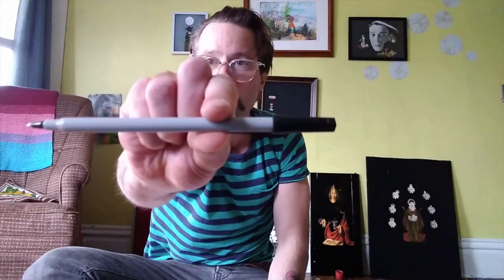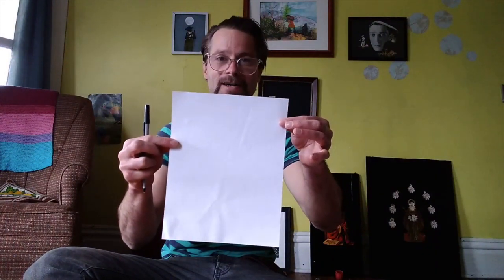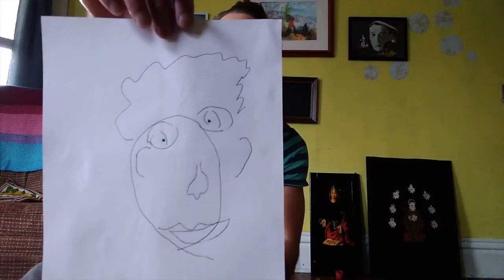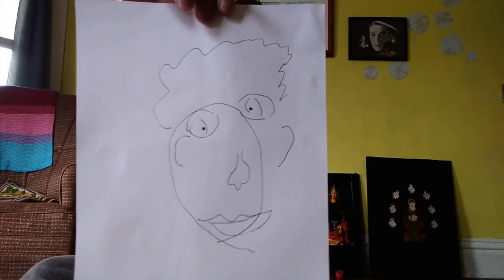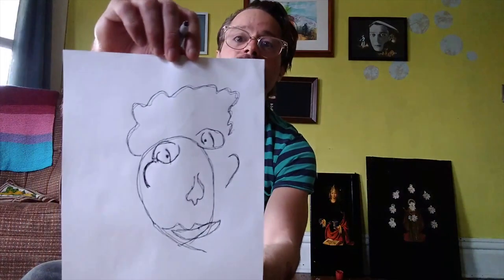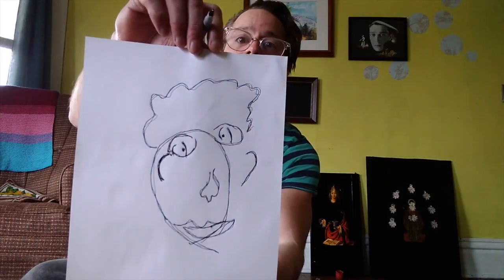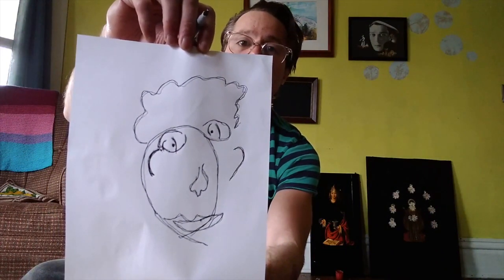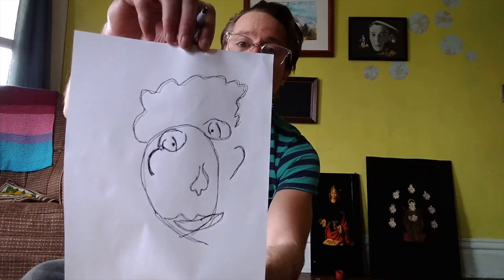Stay Home & Stay Creative: Steven Edelman - Line Drawing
Artists Creating Together empowers individuals with disabilities to learn, grow, and celebrate through the arts. We are located in Grand Rapids, Michigan and offer year-round programming for people of all abilities in West Michigan.

Due to the growing concerns surrounding COVID-19, we temporarily shut our doors on March 13, 2020. In place of our usual programs, we're offering these virtual lessons and hope you enjoy this creative outlet!

If you are able, please consider a donation to ACT to support our programs and mission by visiting -- donations of $10, $20 and more make a difference! We are a 501(c)3 nonprofit organization.

Steven Edelman is an expressive arts therapist, writer, and collager. He has a Masters Degree in Expressive Arts Therapy and in Religious Studies, and is the owner of Depth Arts and Therapy. He has been a Teaching Artist since 2018, after completing internships with both ArtPrize and ACT in Grand Rapids. You can find Steven on Instagram @depth_arts_and_therapy